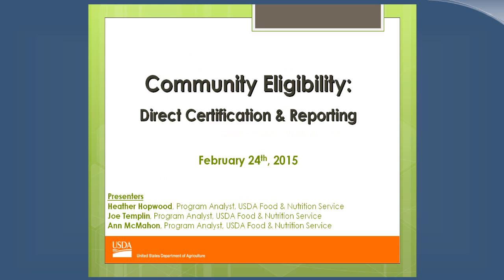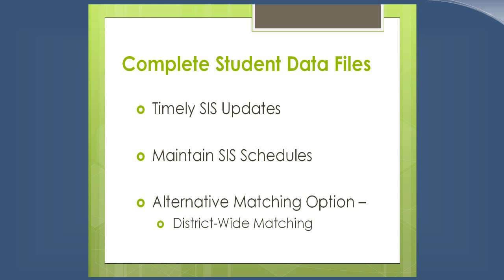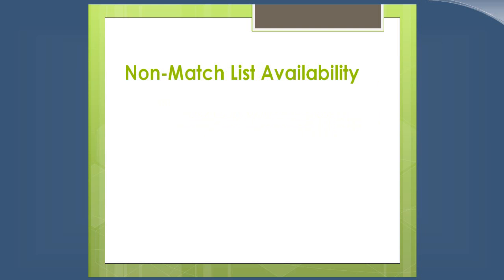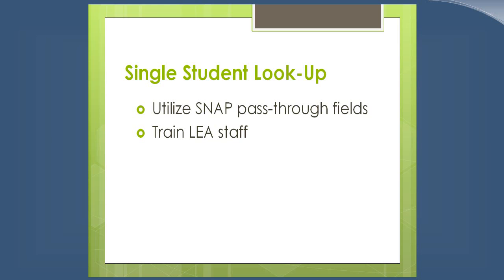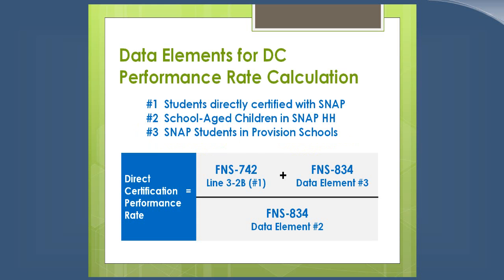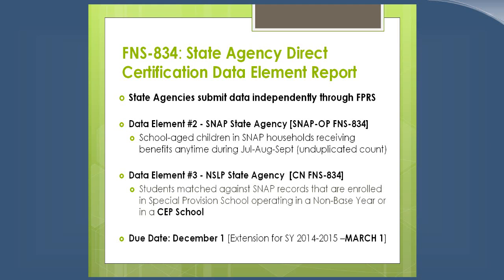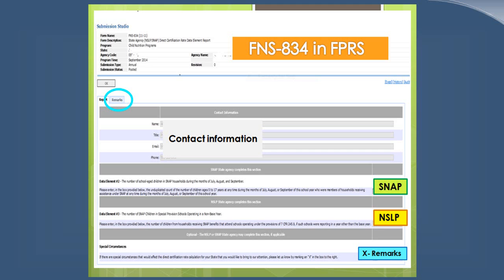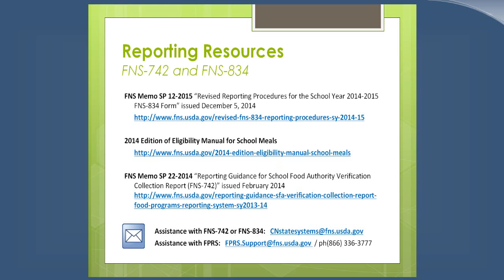CEP: Direct Certification and Reporting